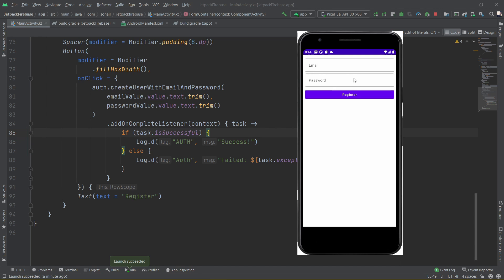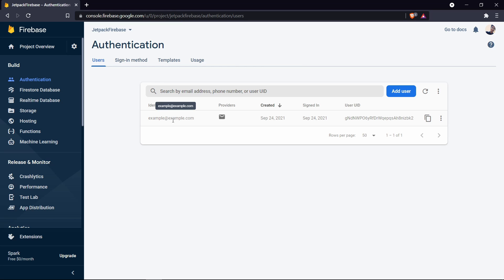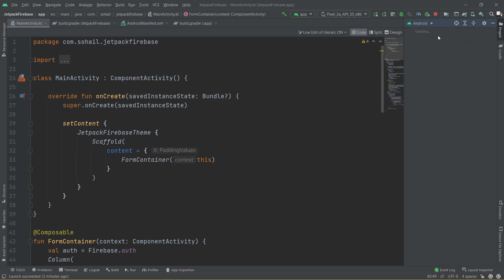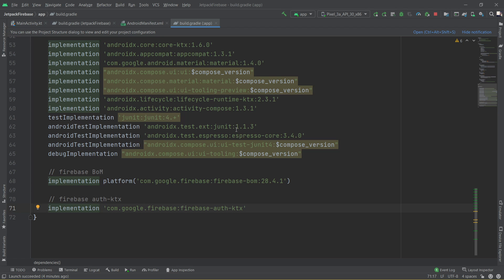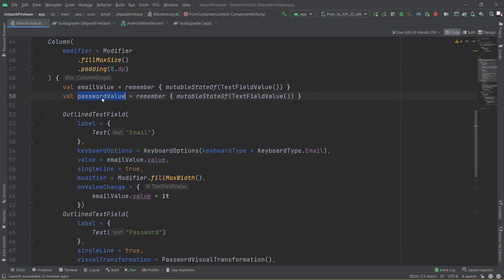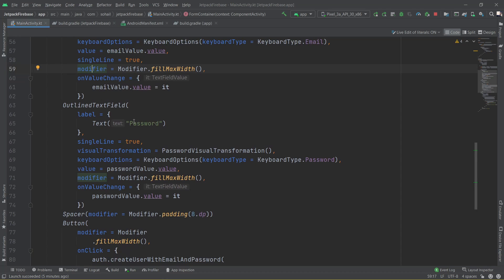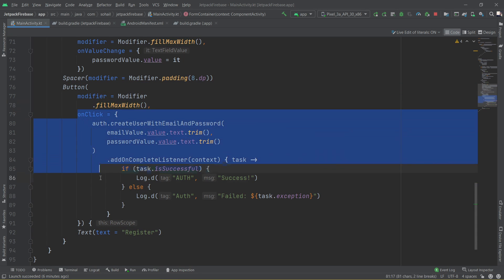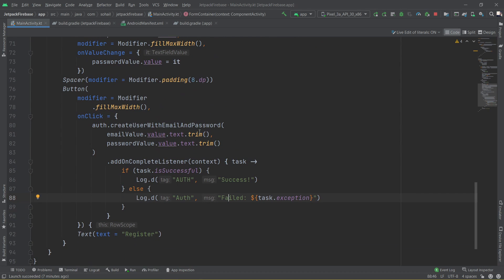Firebase Authentication with Jetpack Compose | Android Development 2021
Hi, in this video we will learn about using Firebase Auth in Jetpack Compose.